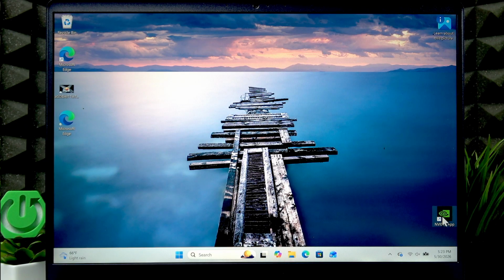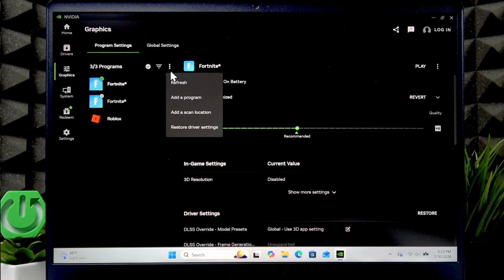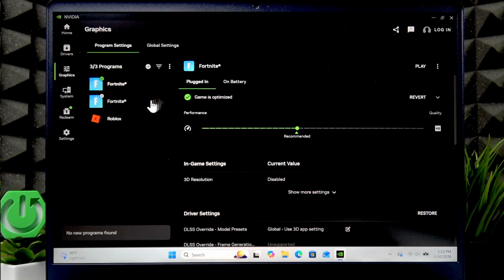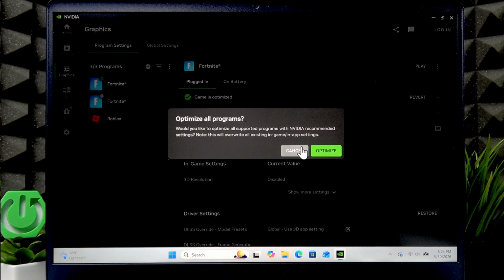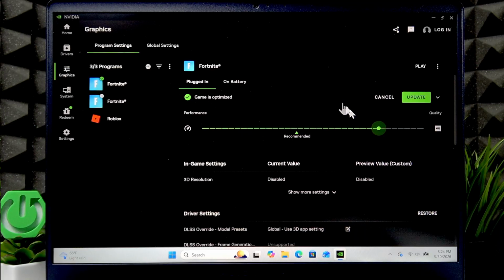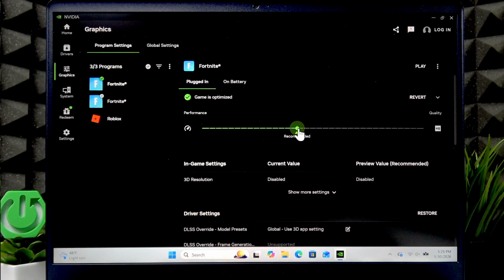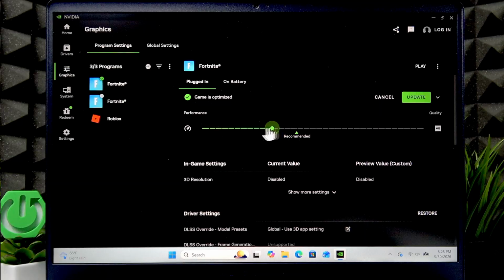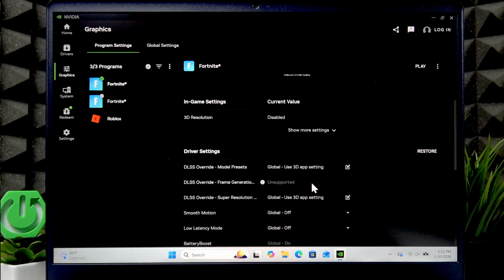How to Use NVIDIA App on Alienware Aurora for Game Optimization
This video shows how to use the NVIDIA App on Alienware Aurora 16 to optimize games for better performance and visuals. You'll learn how to install the NVIDIA App, restart your PC, let the app locate installed games, use the Optimize All or per-game options, and adjust the graphics slider to balance quality and FPS. The guide covers refreshing the game list with the three-dot icon, using recommended values, moving the slider to increase or decrease GPU/CPU demands, and applying updates so your games run smoother on your Alienware Aurora 16.

How to use NVIDIA App on Alienware Aurora 16 to optimize games?
How to optimize games with the NVIDIA App on Alienware Aurora 16?
How to find and refresh games in NVIDIA App on Alienware Aurora 16?

0:00 Intro
0:07 Install NVIDIA App & restart
0:27 Open Graphics section & locate games
0:40 Refresh game list with the three-dot icon
0:57 Select game or use Optimize All
1:11 Use the graphics slider and recommended values
1:53 Move slider left for performance or right for better graphics
2:08 Set to recommended and click Update
2:21 Outro